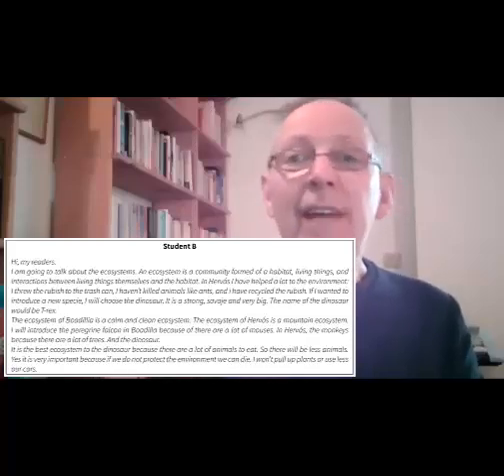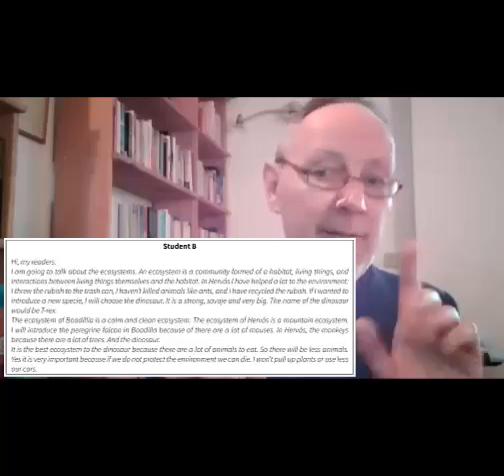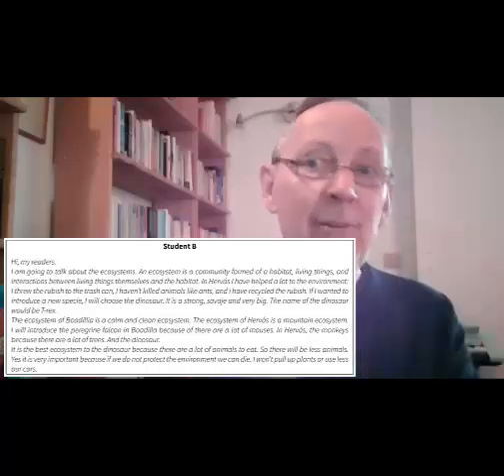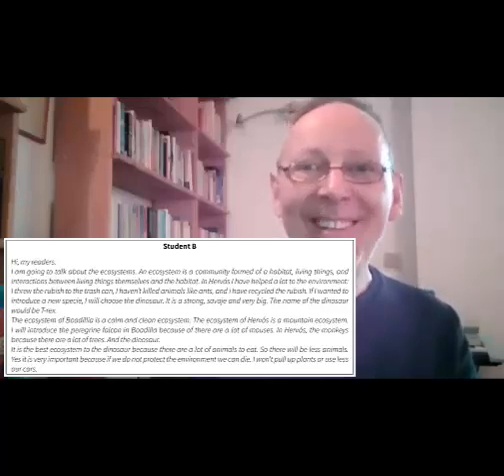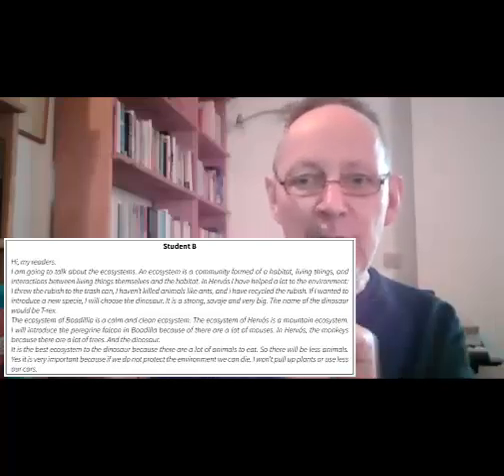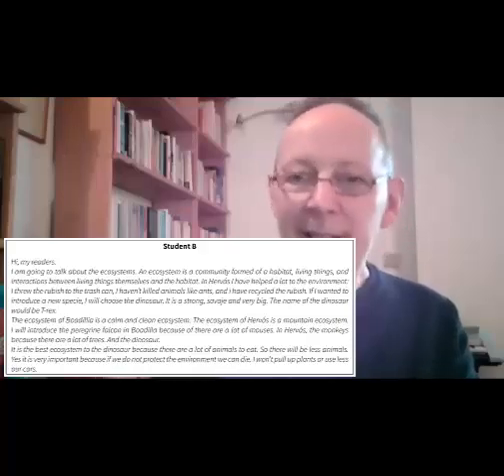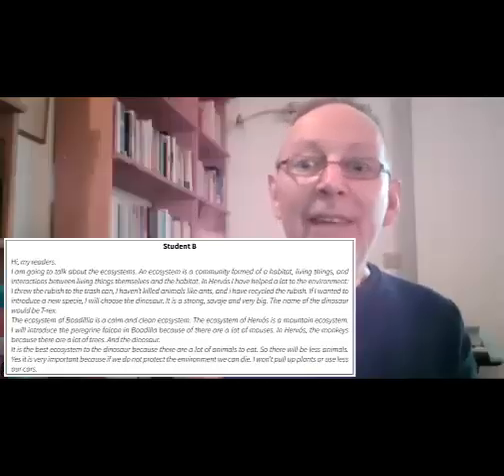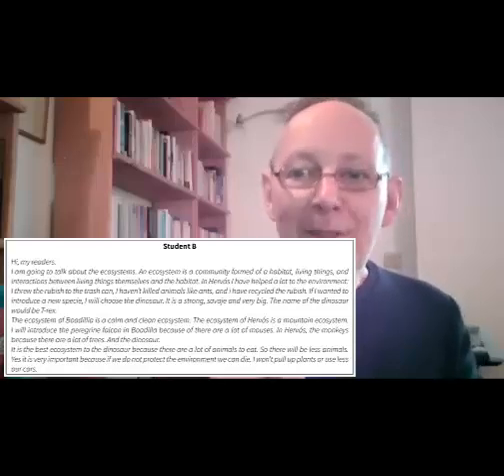Cafe CLIL 13 CDFs